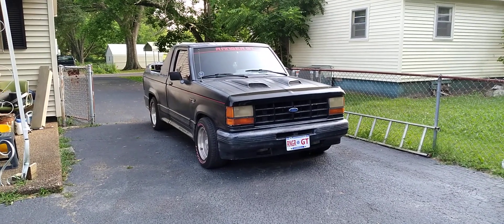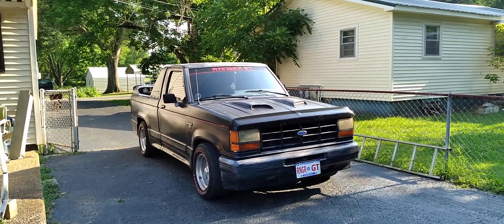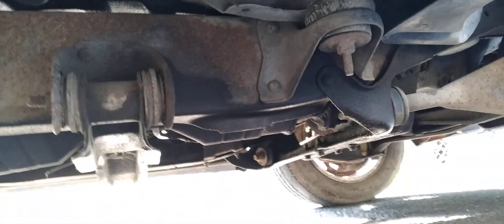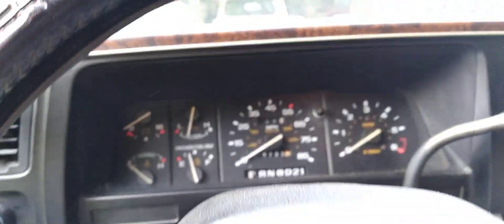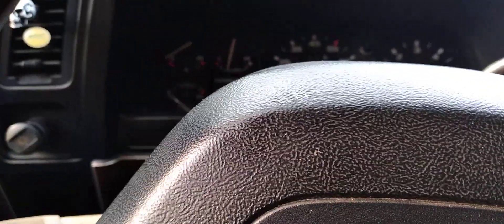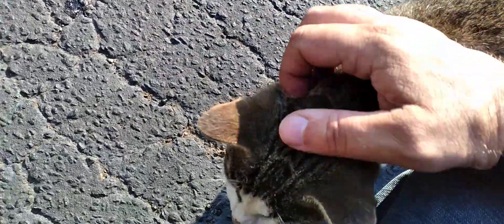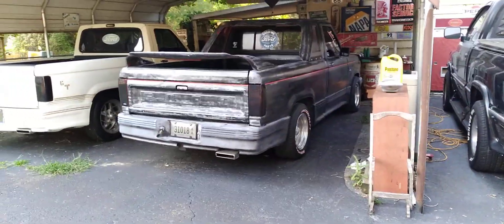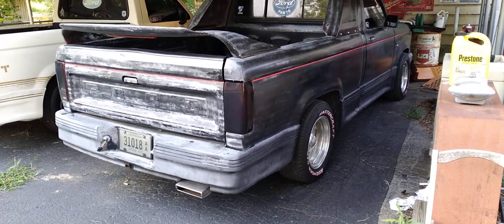Blue Devil Transmission Sealer Results - 89 Ranger GT 👌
After adding the Blue Devil Transmission Sealer and driving the truck approximately 80 miles, I'd say the leak looks to be considerably less. I will continue to keep an eye on it and update on it in the future.